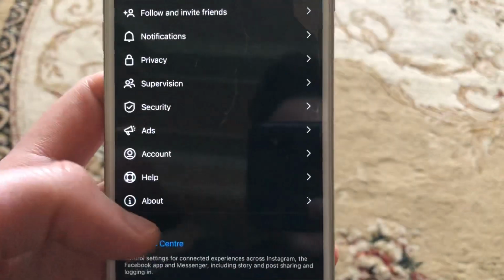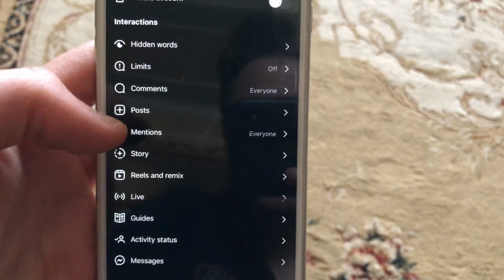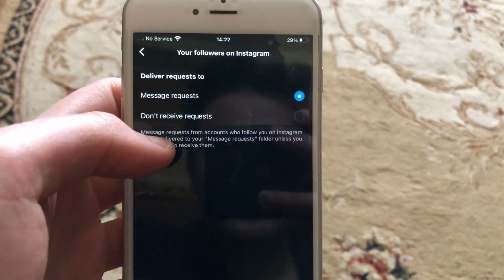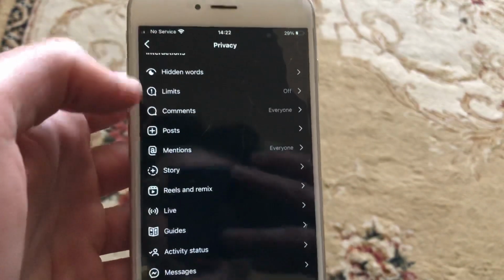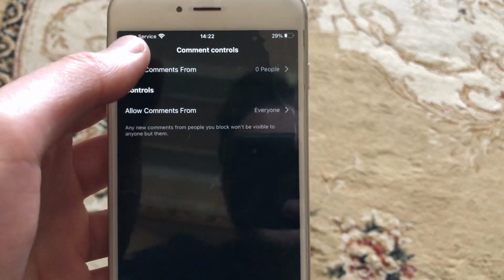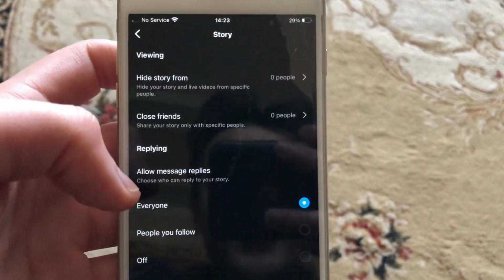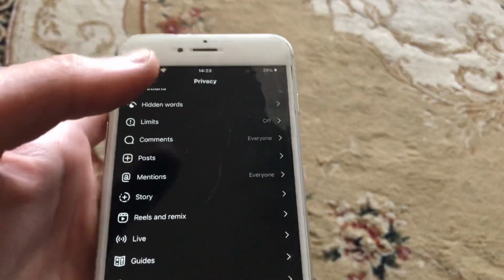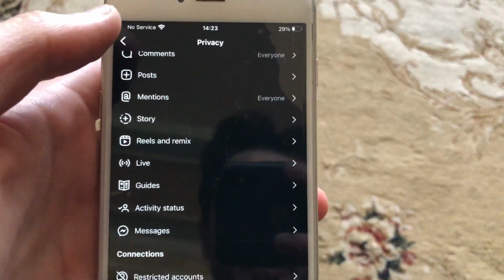How To Stop Spam Accounts From Messaging You On Instagram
Here's a step-by-step guide on how to stop spam accounts from messaging you on Instagram:

Open the Instagram app and go to your profile page.
Tap the three horizontal lines in the top right corner to open the menu.
Tap "Settings" at the bottom of the menu.
Scroll down and tap "Privacy" then "Messages".
Turn on the "Filter Messages" toggle.
Choose "Strict Filter" to filter messages from people you don't follow, or "Basic Filter" to only filter messages from accounts that appear to be spammy.
You can also manually filter messages from specific accounts by opening the chat with the account, tapping their username at the top, and selecting "Block" or "Report" to report them as spam or abuse.